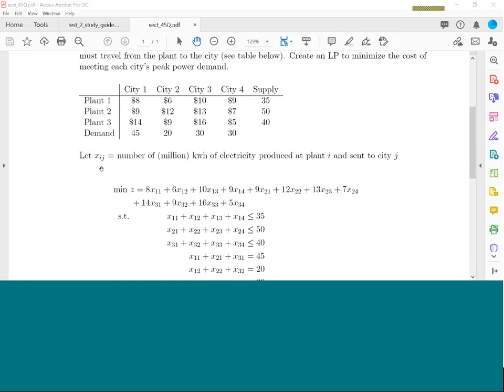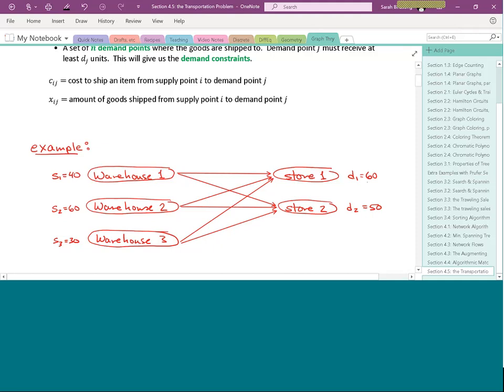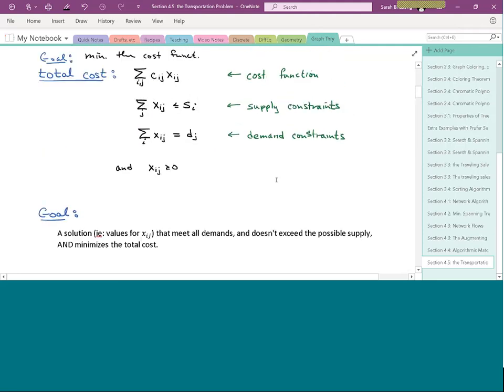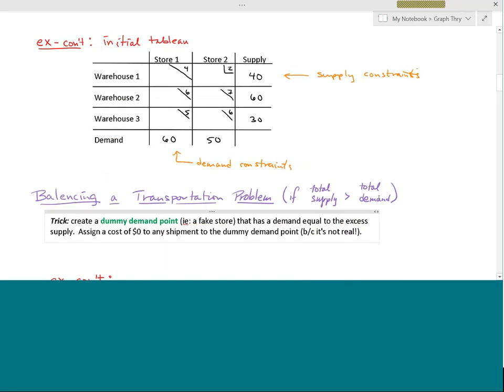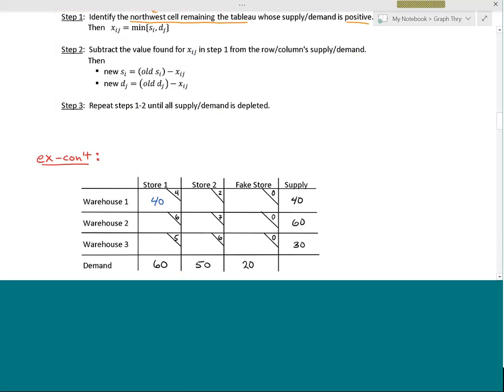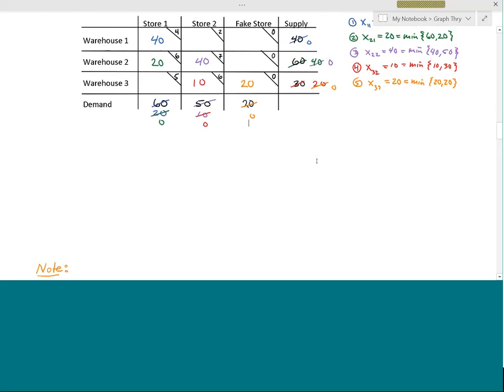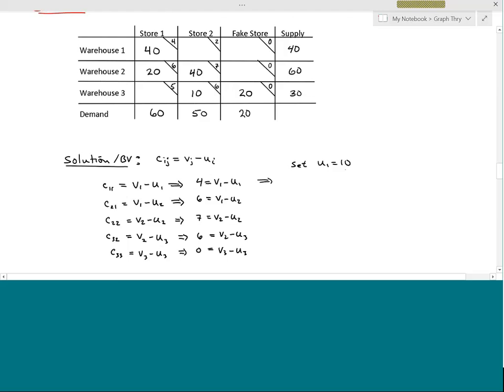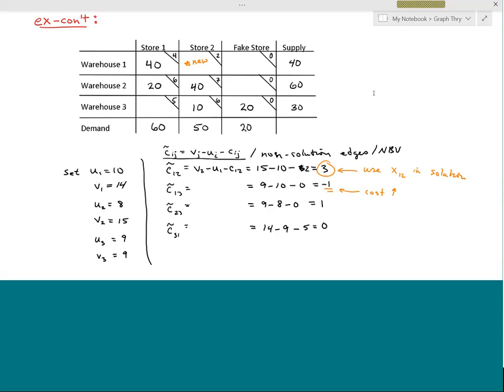The Transportation Problem, part 1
This video goes over the details on how to set up and iterate through the transportation problem.